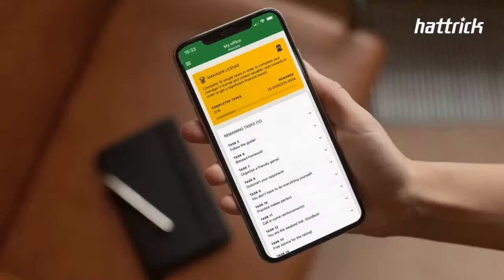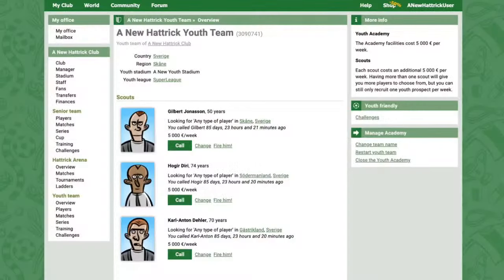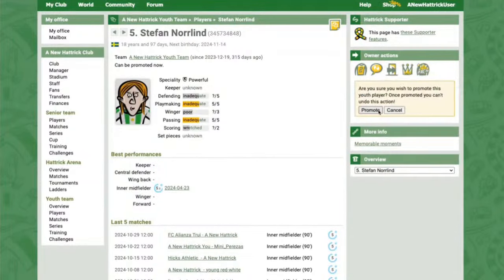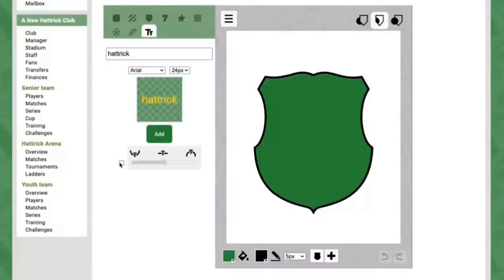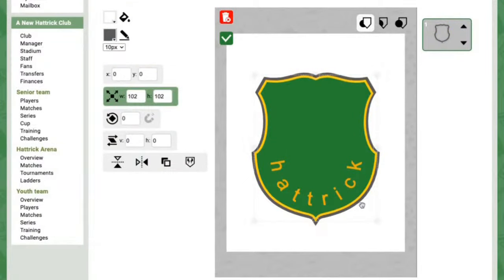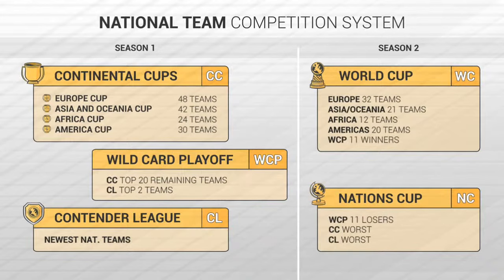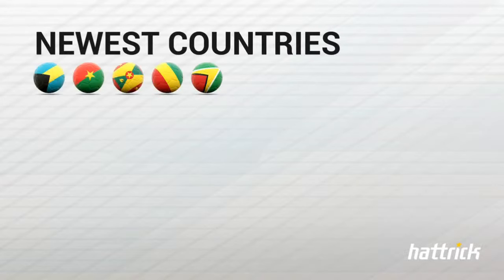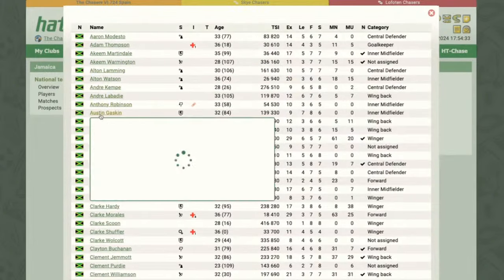November release live stream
Scout calls and mobile improvements are the topic of the day! Join HT-Chase, HT-Tasos and HT-Johan to chat about todays release.